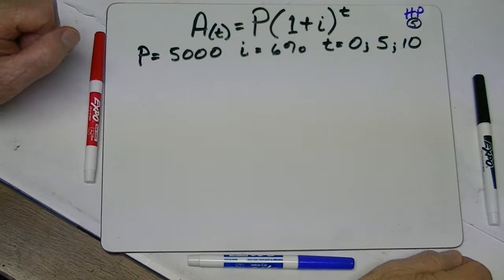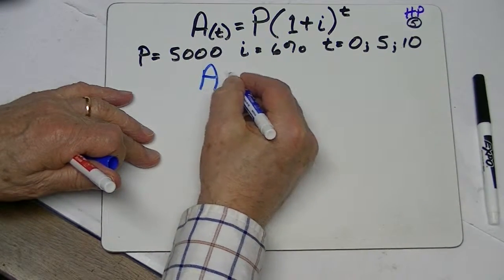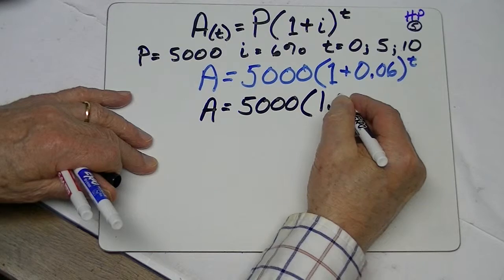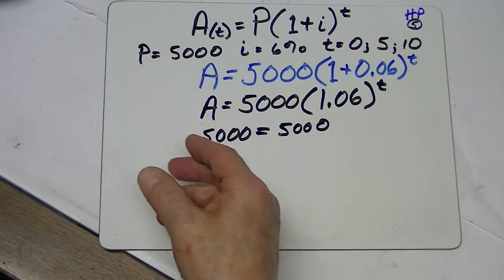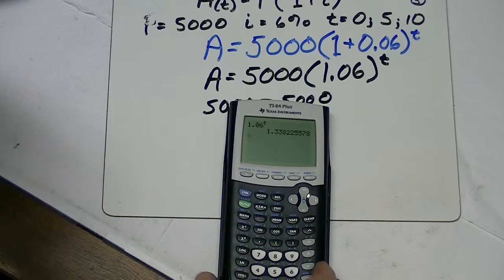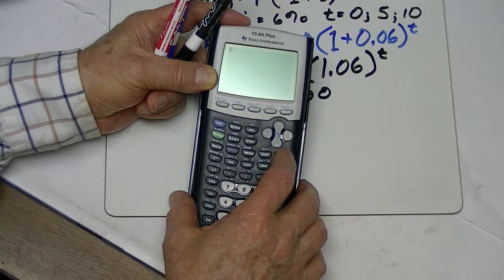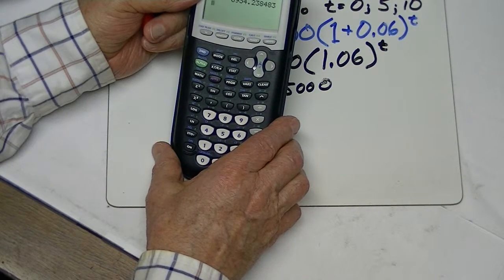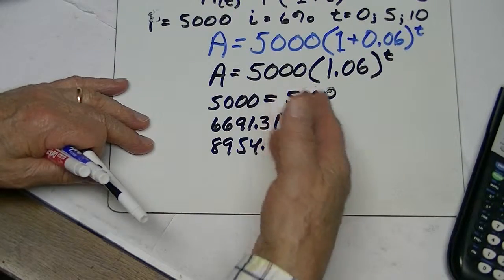6.2 Exponential Functions